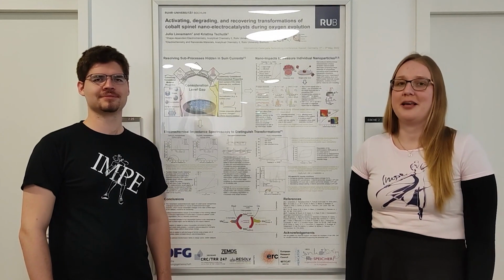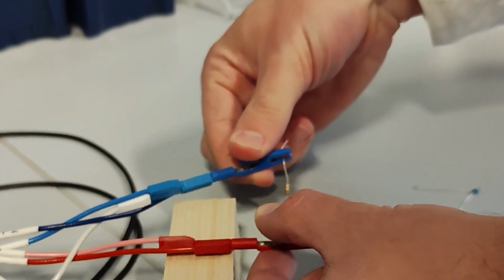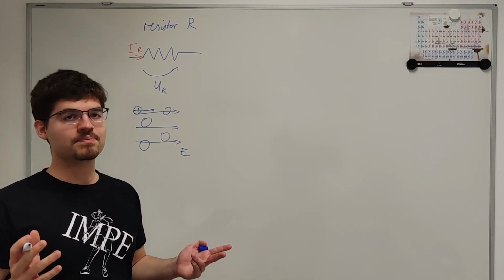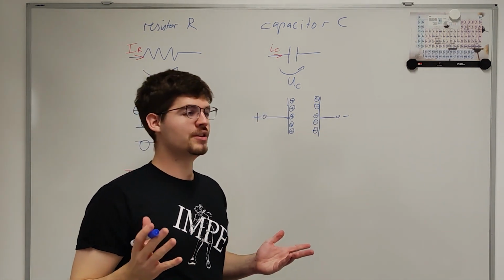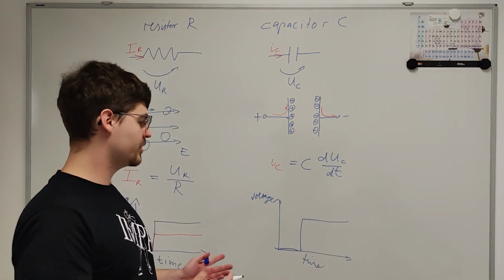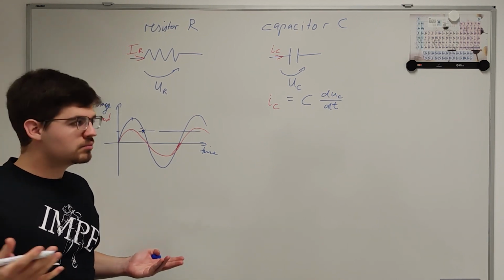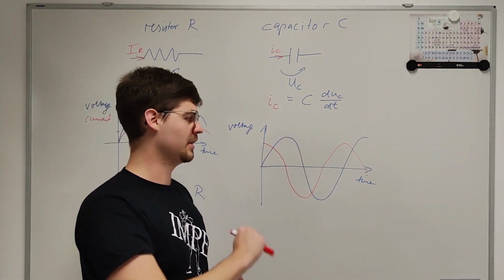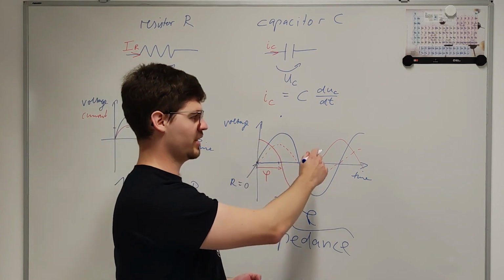What is impedance? (part 1) | Basics of EIS (E01) | Electrochemical Impedance Spectroscopy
We begin to answer the question, "What is impedance?" by taking a closer look at the basic elements of an electrical circuit, the ohmic resistor and capacitor, and how they respond when constant or alternating voltages are applied.

Timestamps
00:00 Intro
00:03 Who we are
00:43 Introduction: Pertubation and response as general principle of electrochemical experiments
01:57 Lab experiment: Applying voltage steps to a resistor and a capacitor
04:31 Ohmic resistors, capacitors and how they respond to a voltage step
15:36 Current responses to an alternating voltage
24:43 Outro
24:55 Summary panel (Endcard)

This is the first video in our series 'Basics of EIS', which we created to support the Electrochemical Impedance Spectroscopy lectures of the Master's program in Chemistry and our research student interns at the Ruhr-University Bochum (RUB) in Germany.
Since getting started with EIS can be challenging, our goal is to make it accessible regardless of prior knowledge. We provide detailed explanations of the key terms and experimental examples to help viewers understand the concepts, fill in gaps, and promote connections within their knowledge maps.  In this way, we hope to prepare our students and interested electrochemistry enthusiasts for more advanced topics in EIS, such as those covered in the Electrochemistry I and II courses at RUB.

written and presented by Sebastian Reinke and Julia Linnemann
filmed and edited by Christian Wunderle

Acknowledgements:
We are grateful for financial support from the Stiftung Mercator (project [e-Speicher]3, project ID 18023) and the Deutsche Forschungsgemeinschaft (DFG, German Research Foundation) under CRC 247 project-ID 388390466 (project A09). S.R. thanks the Deutsche Bundesstiftung Umwelt (DBU) for a doctoral scholarship. The videos were recorded at the “Center for Solvation Science ZEMOS” funded by the German Federal Ministry of Education and Research BMBF and by the Ministry of Culture and Research of North Rhine-Westphalia.
We would like to thank Kathleen Schnaars for designing our Impe-DANCE T-shirts.